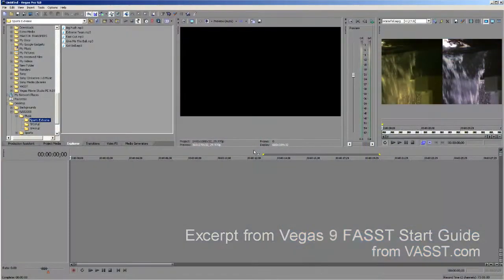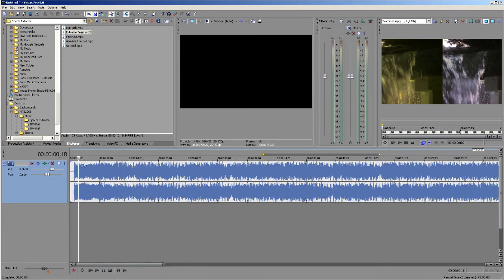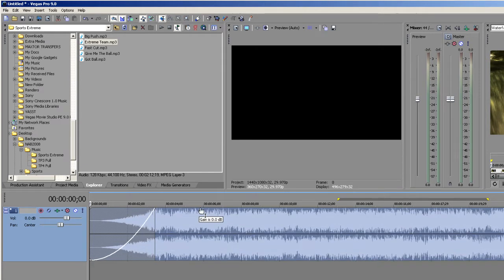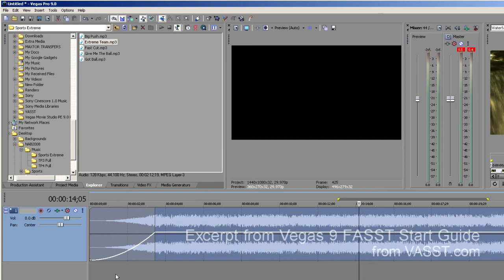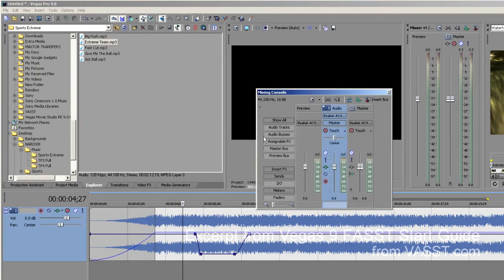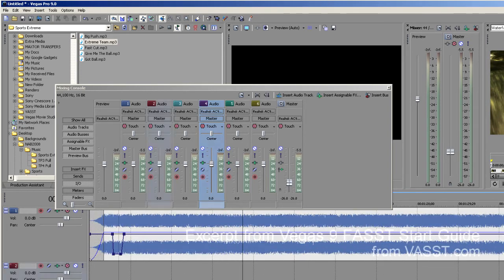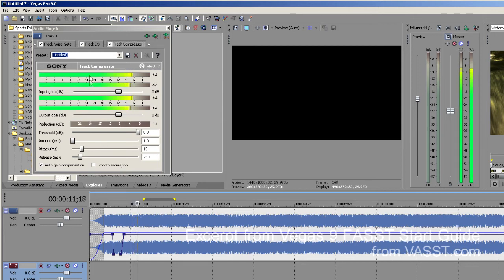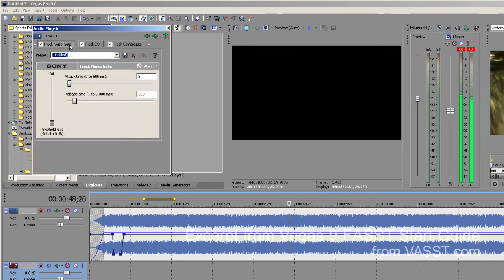AudioTools in Vegas Pro 9.mp4